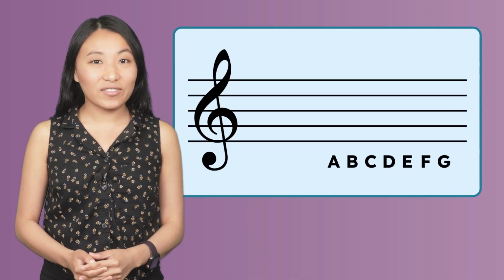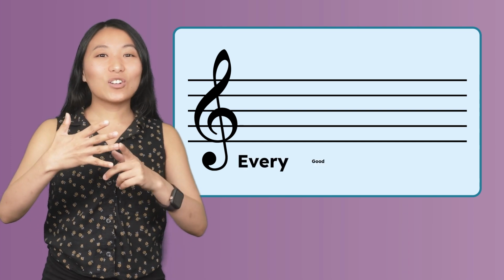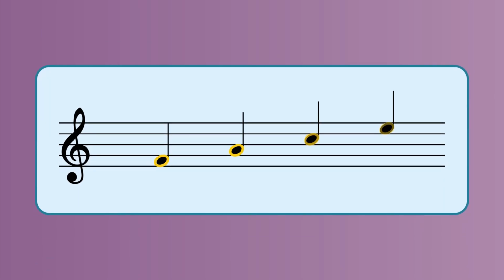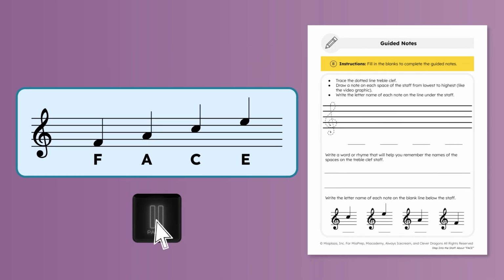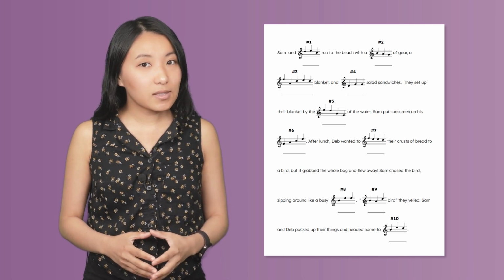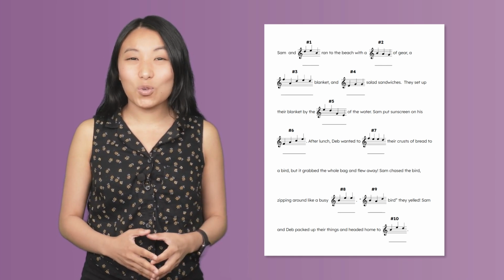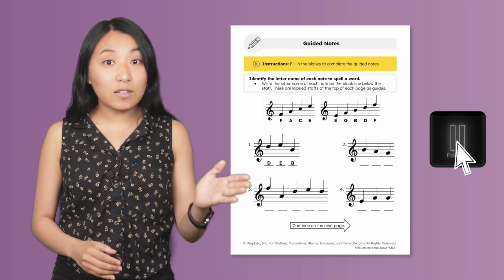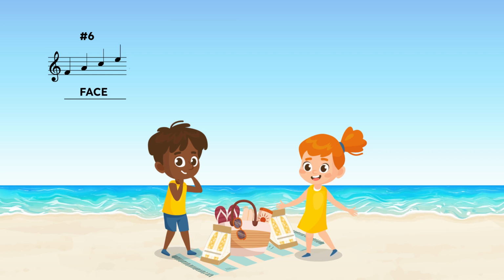Step Into the Staff: About "FACE" - Practice Reading the Spaces On the Treble Clef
It's time to learn about "FACE!" In this music lesson for grades 3-5, students will continue building their staff reading skills with the names of the spaces. It's also time to practice reading the lines and spaces together! This lesson is from Miacademy’s Music For All course.